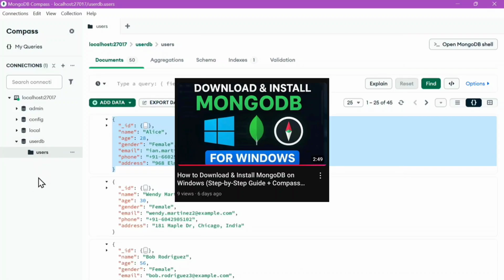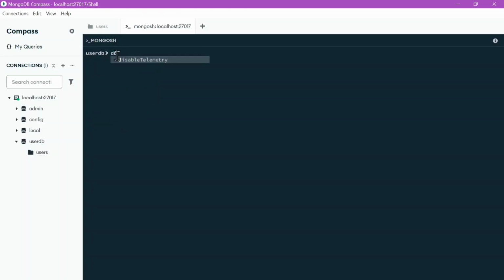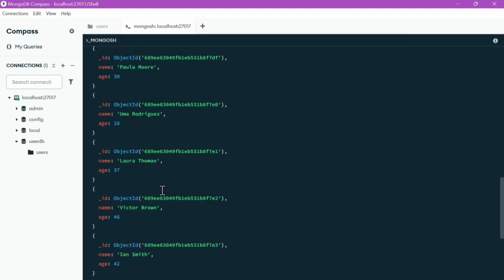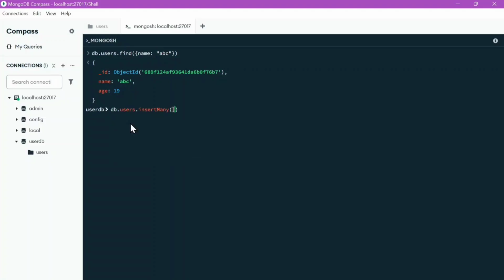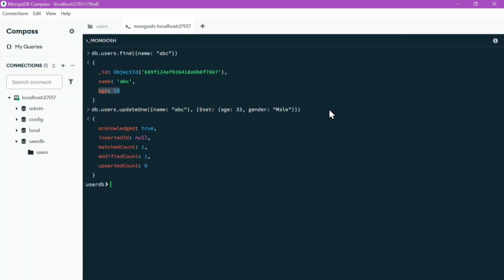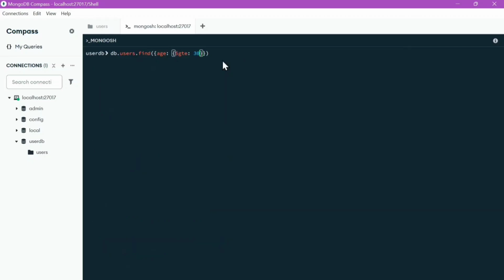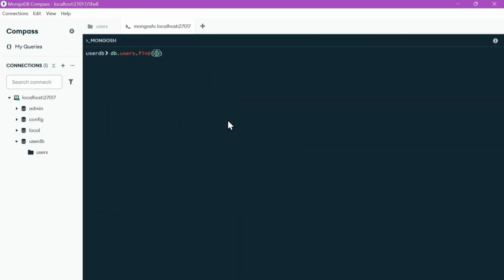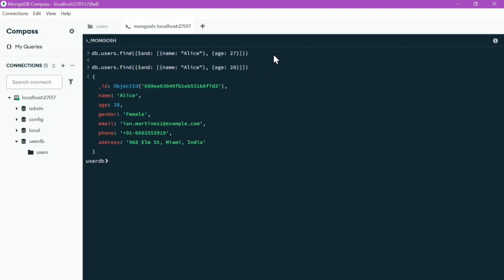MongoDB Queries Explained Step-by-Step 🔍 | PART - 1 (Beginner to Pro)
Welcome to Part 1 of our MongoDB series! 🚀
In this video, we dive deep into MongoDB queries, perfect for beginners and those who want a clear understanding of how to fetch and filter data using MongoDB.

✅ What you'll learn in this video:

Introduction to MongoDB queries

Basic find() and filter operations

Query operators like $gt, $lt, $in, $and, $or, etc.

Real-world examples using different datasets

Pro tips to write efficient queries